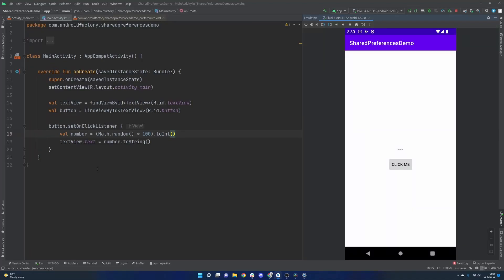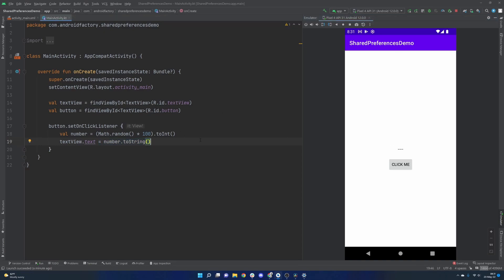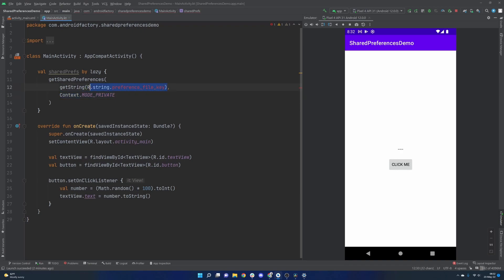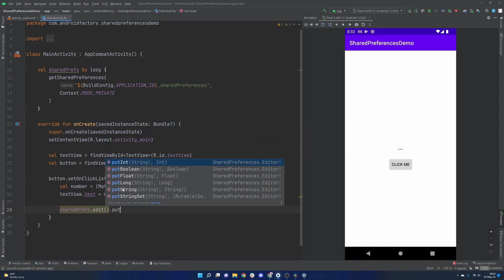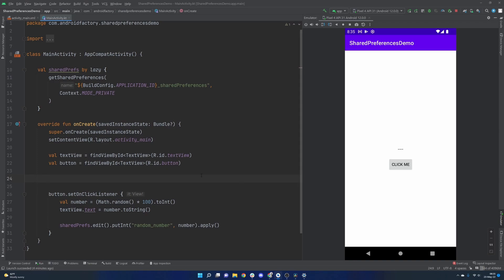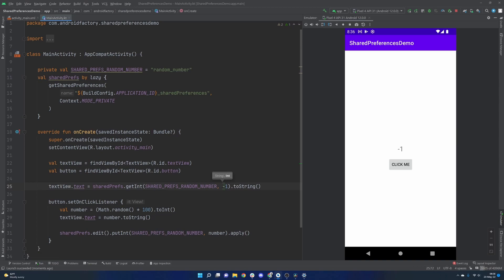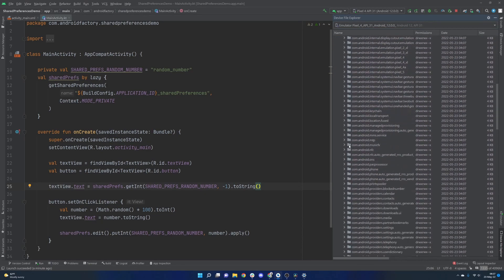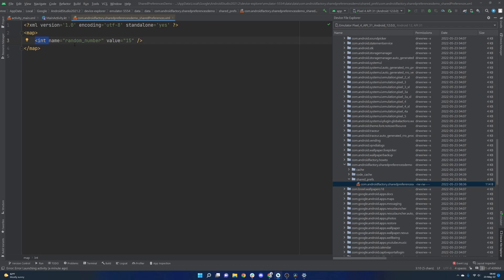SharedPreferences Read + Write | Android 2022 | Kotlin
This video demonstrates how to read and write to and from Android's SharedPreferences to persist data between app launches! This is an extremely helpful tool, likely used in every Android app you have on your device.